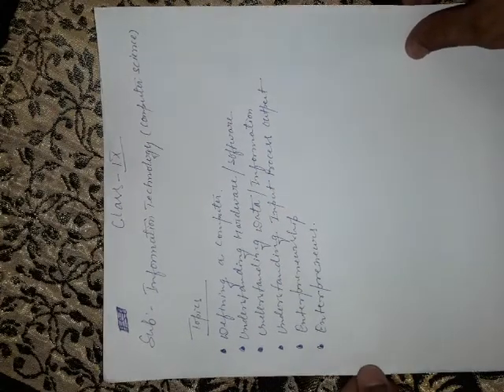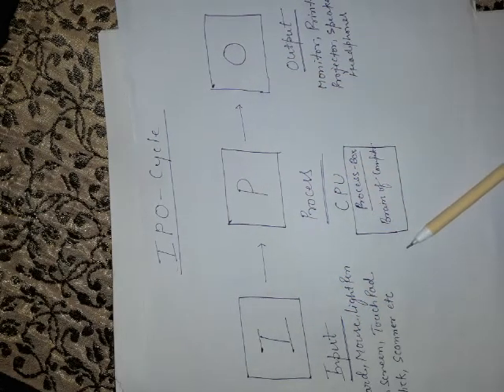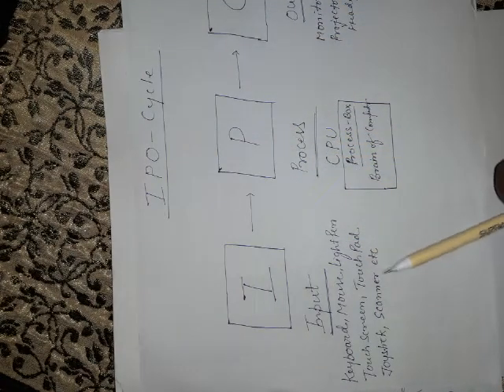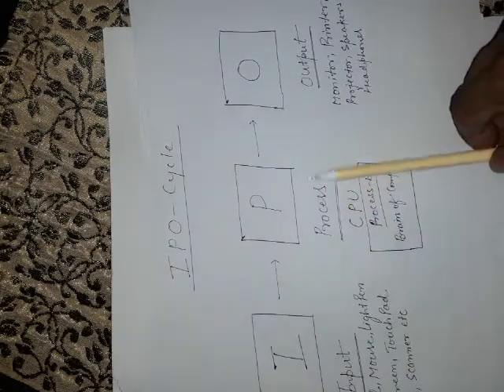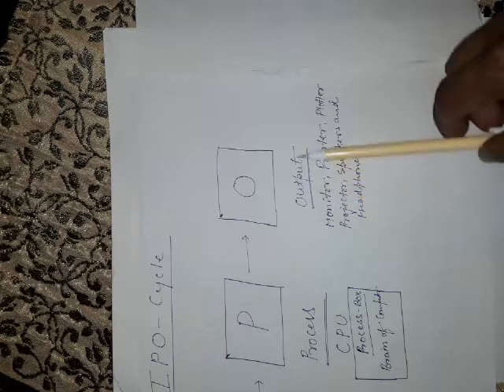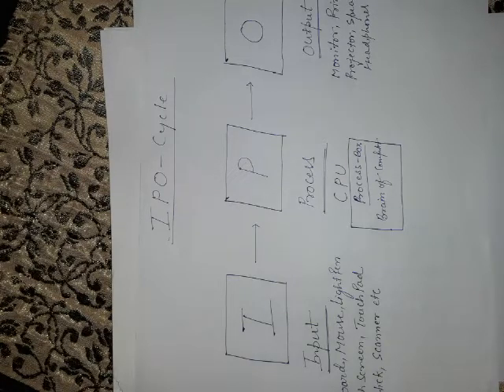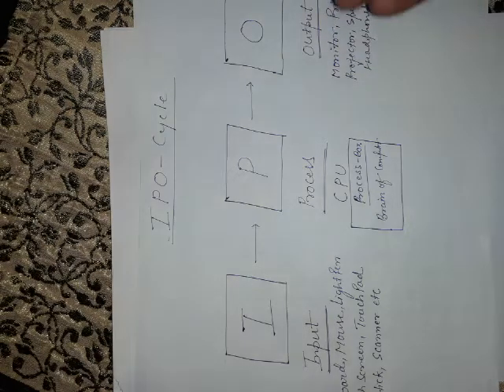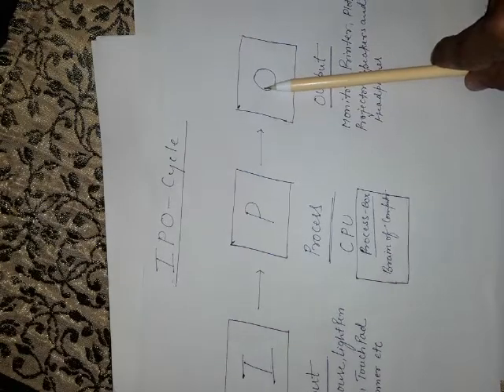Imperial School of Excellence (Information Technology) Computer Science for class 9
This video will tell you about Computer Fundamentals Chapter 1